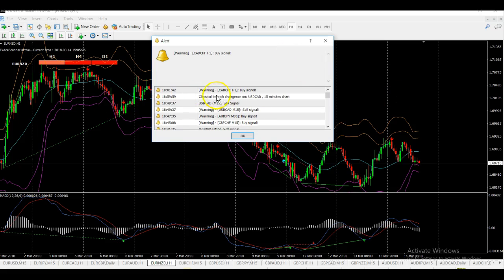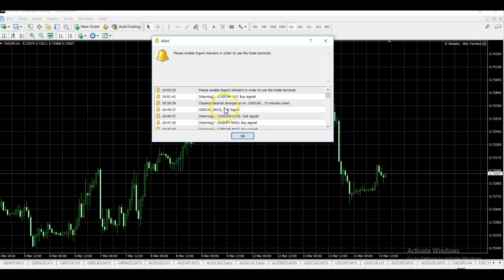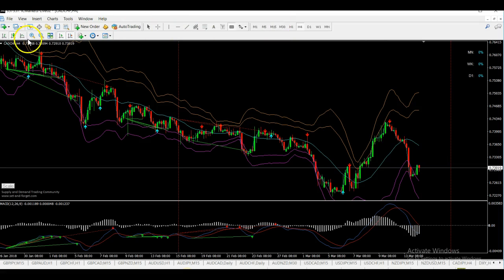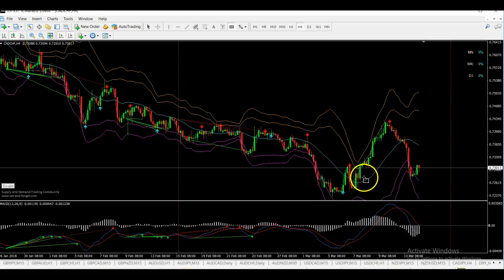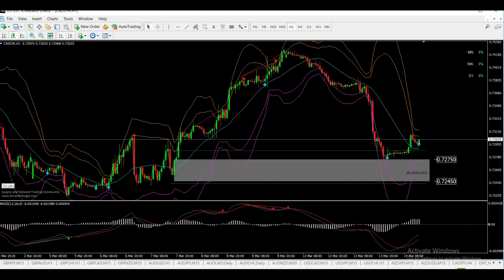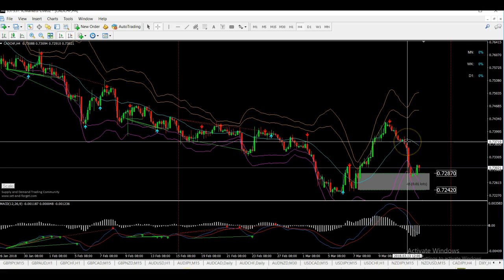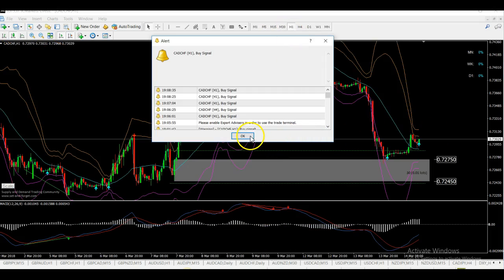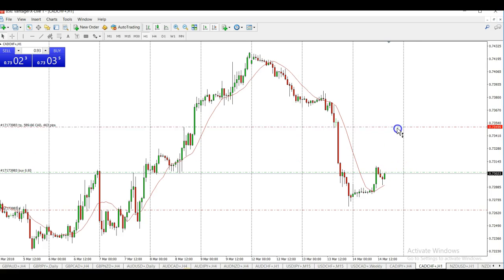Live Forex Price Action Trading CAD/CHF